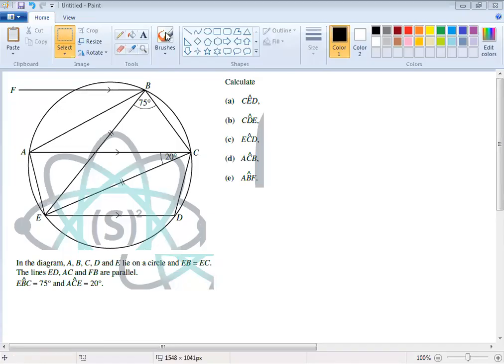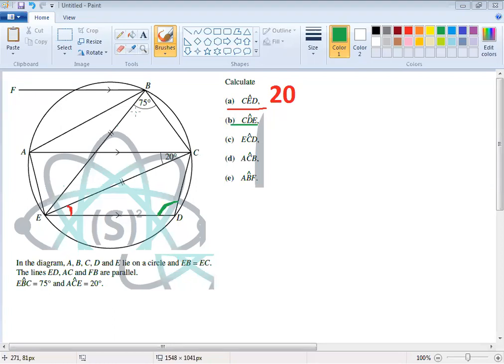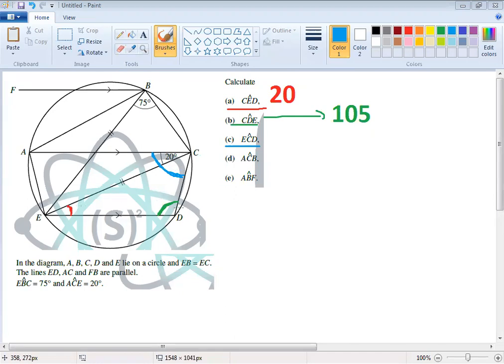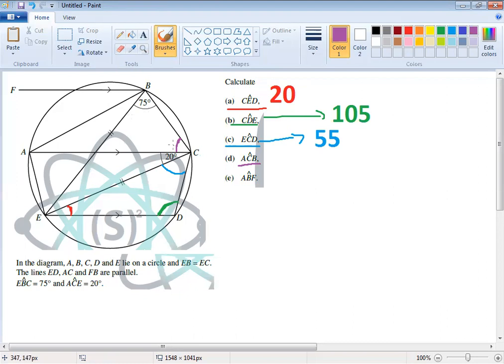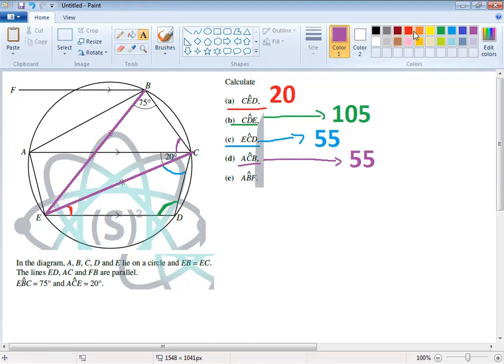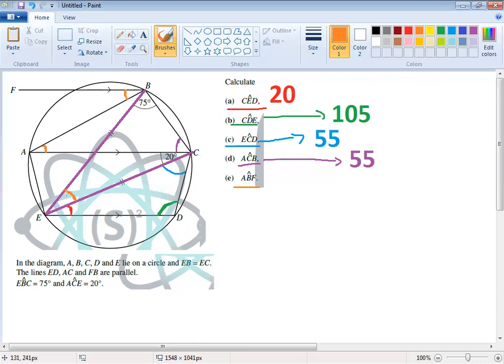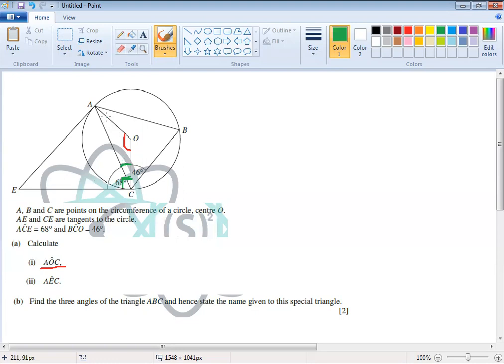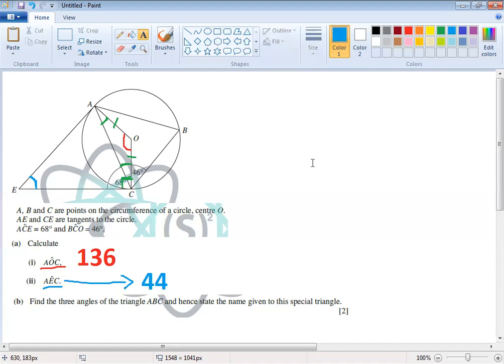Angle Properties of Circles | Past Paper Questions Solved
Past Paper Questions on Geometrical properties of circles. Finding unknown angles involving Circle properties.
Continue mastering the angle properties of circles with our in-depth follow-up video where we solve past paper questions. Watch as we apply the key concepts learned in the previous tutorial, tackling real exam problems step-by-step. This video is perfect for reinforcing your understanding and boosting your confidence in solving circle geometry questions. Ideal for students preparing for exams and seeking to excel in their geometry studies.